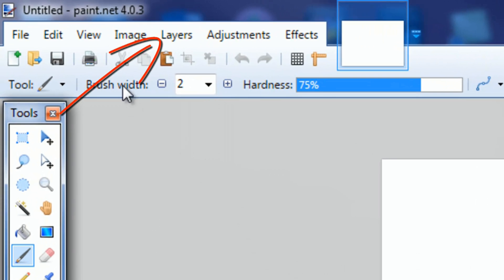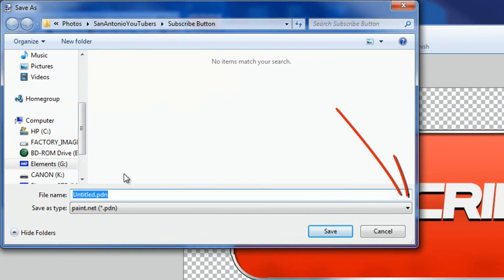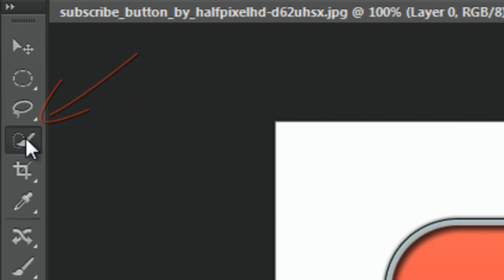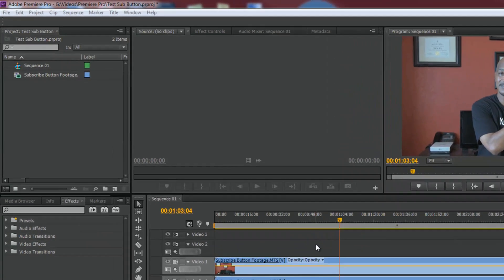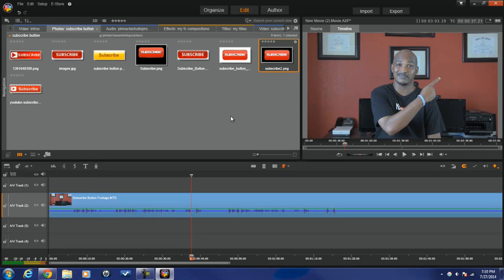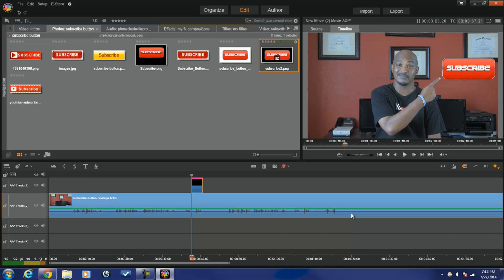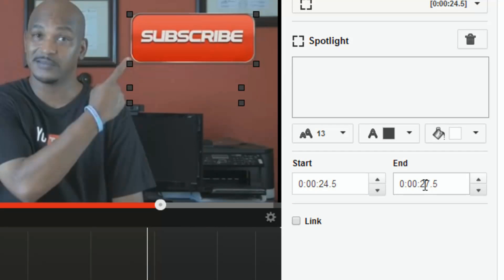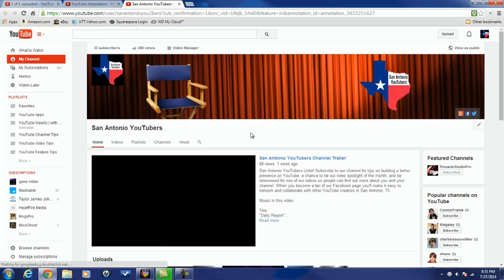How To Add A Subscribe Button Annotation To Your Videos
We'll show you how to remove the background from a photo using Adobe Photoshop and Paint.net (getpaint.net) to create a subscribe button with a transparent background so that your videos look professional.

00:48 So, I'm gonna show you first in paint.net which is a free program. Alright, so I got paint.net open so I'm gonna go to "Layers" and "Import from file"

01:12 I'm gonna go to the location on my computer where the subscribe button is, I'm gonna select it with a left mouse click then I'm gonna click on "Open"

01:26 Now that I have it open I need to go down here to my layers and I need to get rid of this white background

01:50 So, I'm gonna click on the "Magic Wand' button and click in the section that I want to remove

02:30 I'm gonna do "File”, “Save As", "Save As Type" and I'm gonna select ".PNG”, I’m gonna call this Subscribe.png

03:04 I’m gonna leave everything as it is, click "OK”, let it flatten the image and we're done

03:18 Now I'm gonna show you how to do it in Photoshop

03:40 I'm gonna go to "File", "Open" pick the subscribe button .jpeg and I'm gonna click on "Open"

04:01 So first thing I'm gonna do is make sure this layer is locked, I wanna double click it to unlock it, and click "OK"

04:13 Now I'm gonna go to my "Magic Wand" tool select that, make sure I'm on "Quick Selection Tool" click in the white again, hold the left mouse button down and drag it around

04:47 I'm gonna go to "File", "Save As” and once again I'm gonna select a .PNG image and I'll just call this Subscribe 2 and I'll save that, click "OK"

05:27 Now I need to bring them into my video editing application of choice and here we are in Adobe Premiere Pro

05:51 So I already got my footage down in the timeline and I have my playhead at the position where I am pointing so that I can put my subscribe button there

05:59 What I'm gonna do first is I'm gonna make sure that I'm selected in the project, I can right click and go to "Import" and I'm gonna select Subscribe.png which is the one that I made with Paint.net and I'm gonna click on "Open"

06:31 So now I'm gonna left click on the picture to make sure it's selected and I'm gonna go up here to "Effect Controls" I'm gonna go to the "Motion Effect" and I'm gonna move my subscribe button over leave it there

07:25 Now we're in Pinnacle Studio 17 Ultimate, I’m just gonna drag one of these down into the timeline

07:43 Alright, and now to go ahead and put this to the right size we're gonna right click on the photo

07:51 I'm gonna go to "Open Effects Editor”, gonna go to "2D-3D", "2D Editor Advanced”, I’m gonna change this from "Default" to "No Preset"

08:15 I'll change the "Size" on this first, go down to about 35 for my "Position" I’m gonna move my vertical and it’s in place so I'm gonna click "OK"

08:54 Alright peeps so here we are with our video on YouTube, so you got your video on the video page you wanna go ahead and click on this "Annotations" button

09:20 When you do it'll open up in the Annotations section, just go to the spot in your video where you want the annotation to take place

09:40 Alright so when you get there you wanna pause it right where the subscribe button comes on the screen

09:48 What you wanna do is you wanna select "Add Annotation" & you wanna pick this one "Spotlight"

10:06 So you wanna drag these garb points and drag them around the video or picture

10:58 Select "Subscribe" from the drop down and you want it to open a link in a new window

11:12 Then you want to enter your YouTube user, then when you're done just click on "Publish” and you're good to go